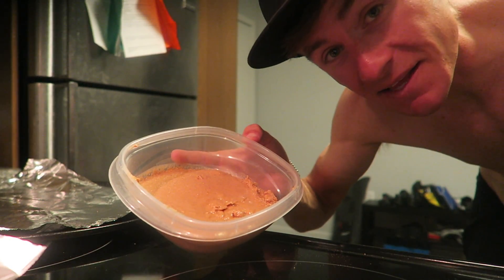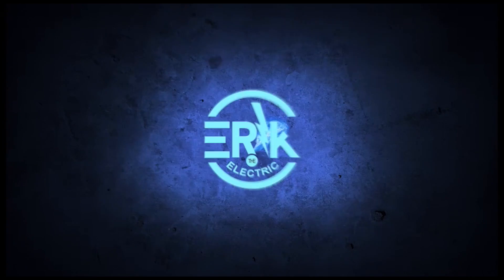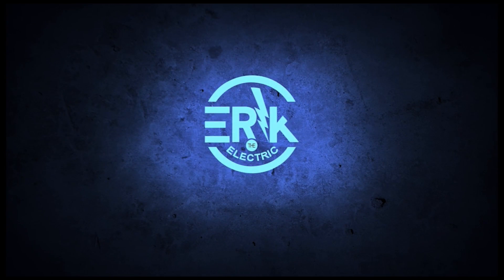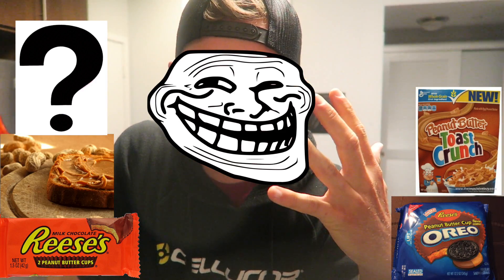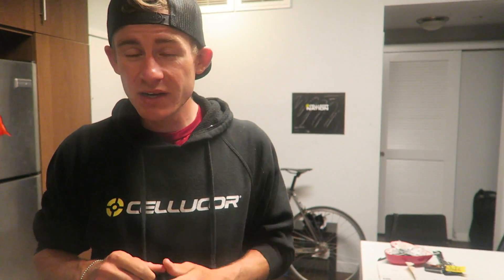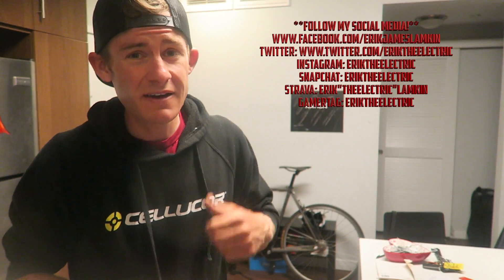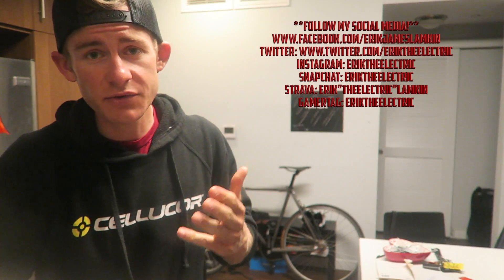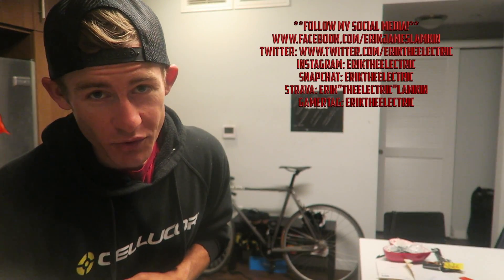HOW TO MAKE YOUR OWN PEANUT BUTTER!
Try it if you haven't already folks!

Code: ErikTheElectric

Strava: Erik”TheElectric”Lamkin
GamerTag: ErikTheElectric

**LIVE STREAMS EVERY WEDS NIGHT!**
Around 8:45 p.m PST

420 N Twin Oaks Valley Rd
San Marcos, CA
92079

**OUTRO MUSIC**
“GodDamn Electric” - PanterA